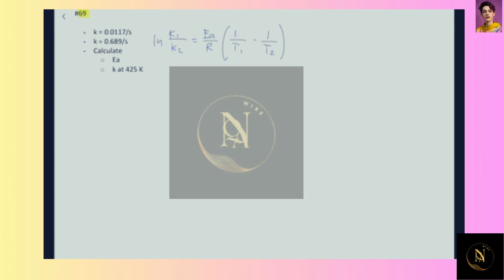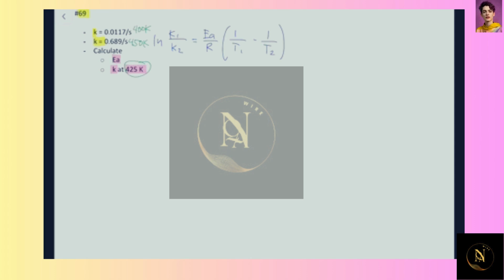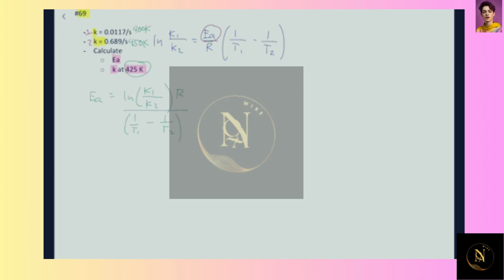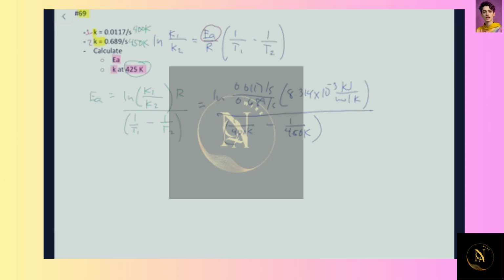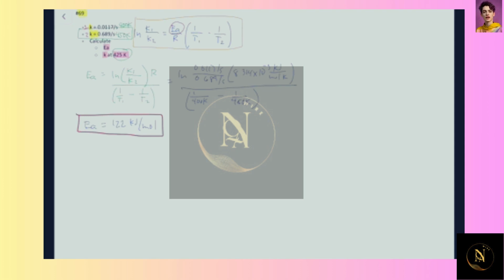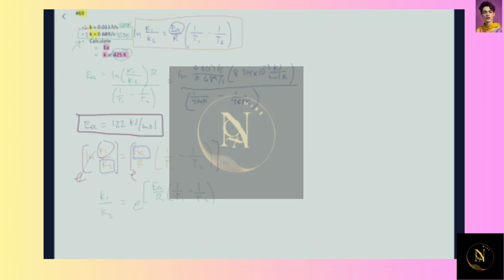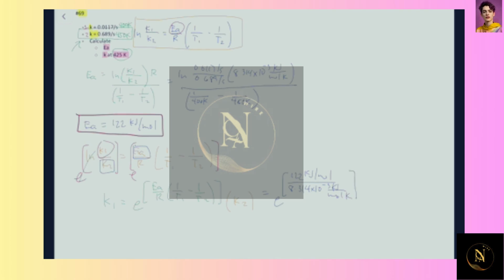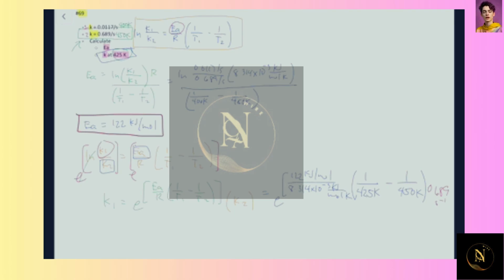A reaction has a rate constant of 0 0117s at 400 0 K and 0 689s at 450 0 K a Determine the activat